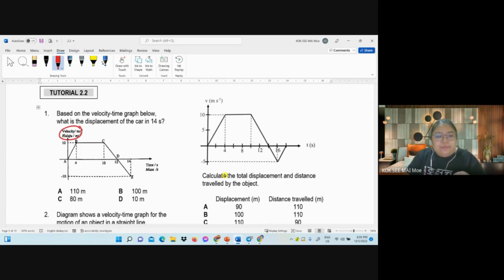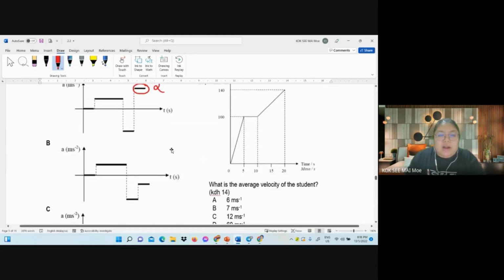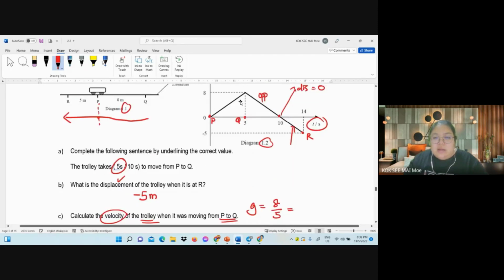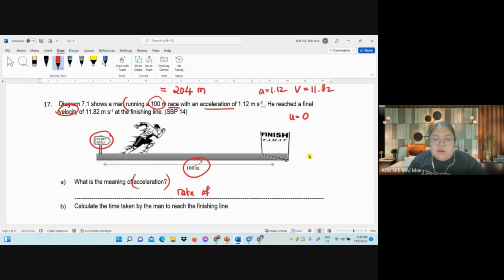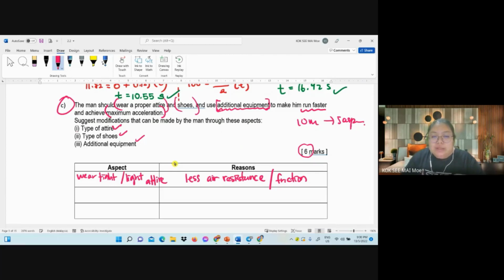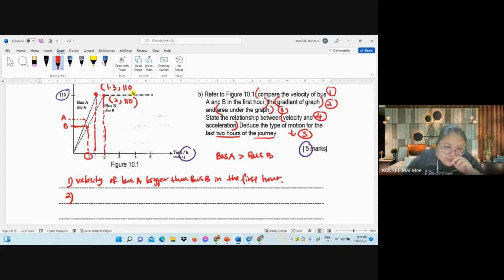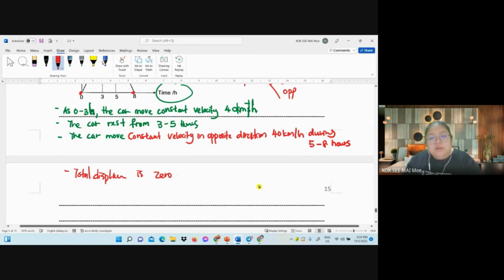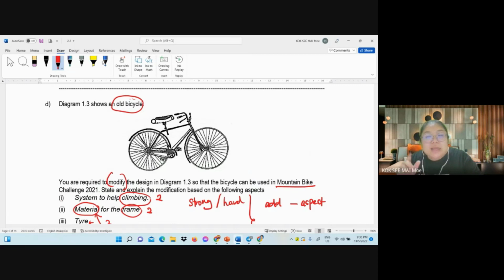PHYSICS FORM 4 2.2 LINEAR MOTION GRAPH # TUTORIAL # 2022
Linear motion refers to the motion of an object in a straight line. Describing these motions require some technical terms such as dis- placement, distance, velocity, speed and acceleration.